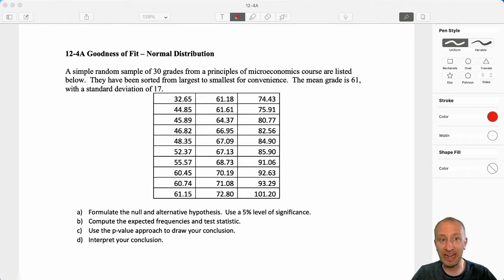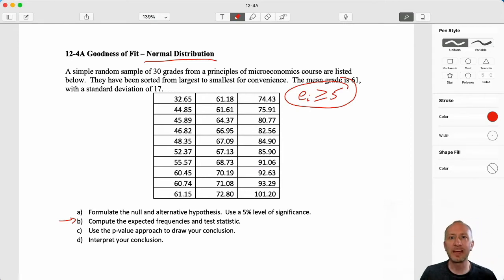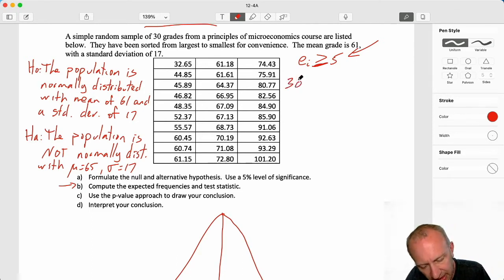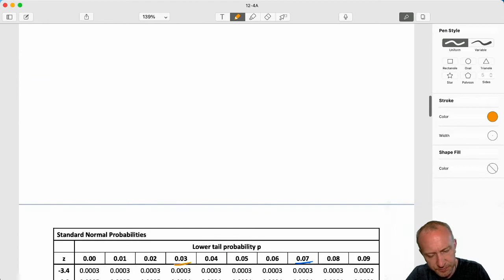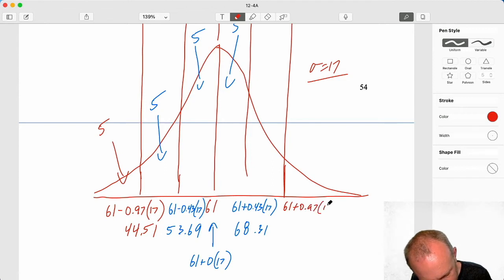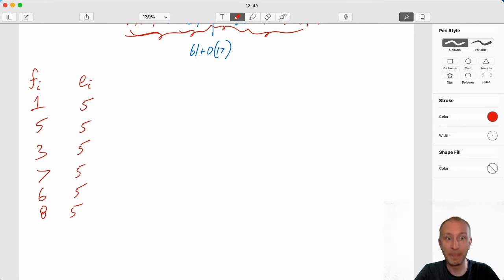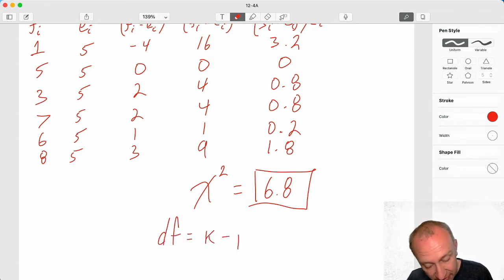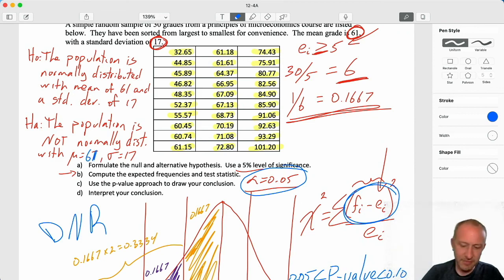Statistics Module 12 V2 - Goodness of Fit, Normal Distribution, Problem 12-4A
Module 12 covers tests for multiple population proportions, tests for independence and tests for goodness of fit.  In the case of tests for multiple population proportions, the Marascuillo procedure is used to identify where any differences exist, in the event that the null hypothesis is rejected.   For the goodness of fit tests, examples are given for both multinomial distributions and normal distributions.